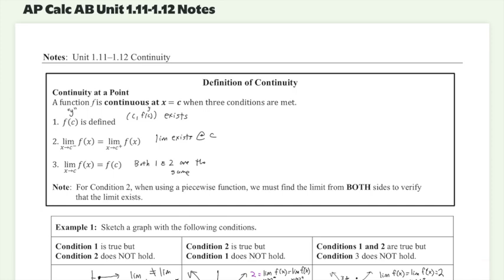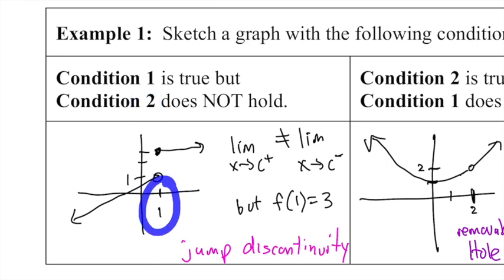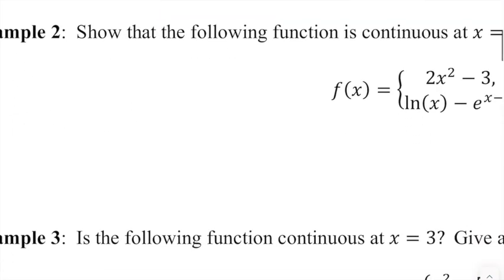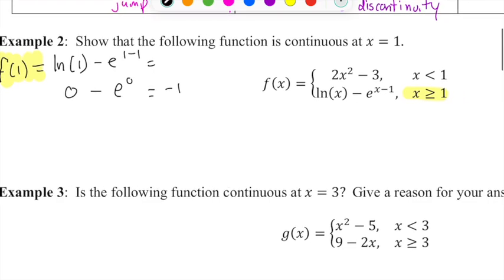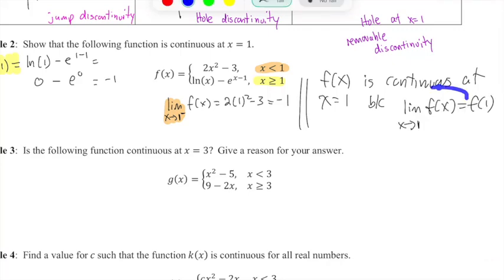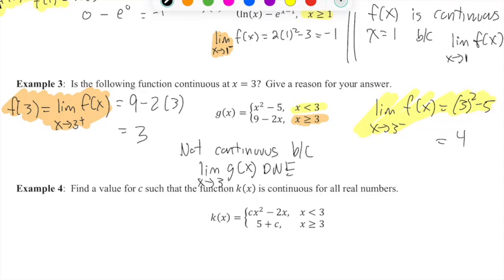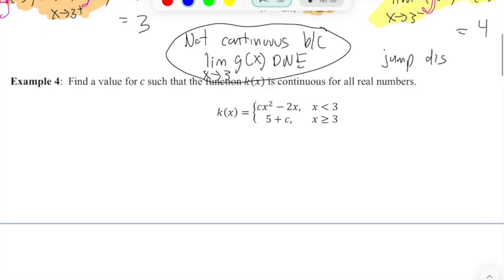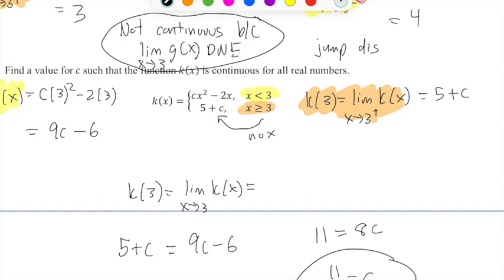Calc AB Unit 1.11 - 1.12: Continuity